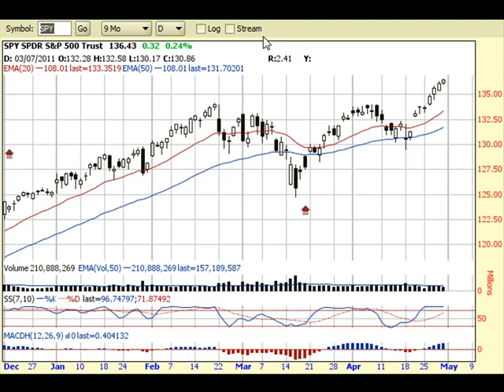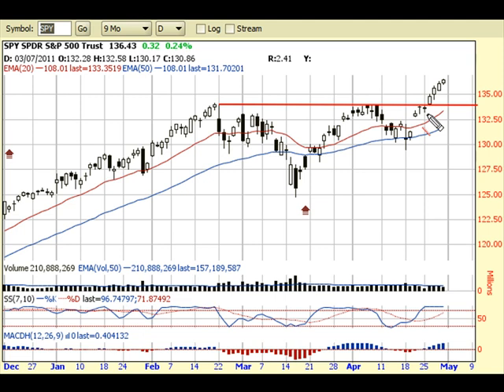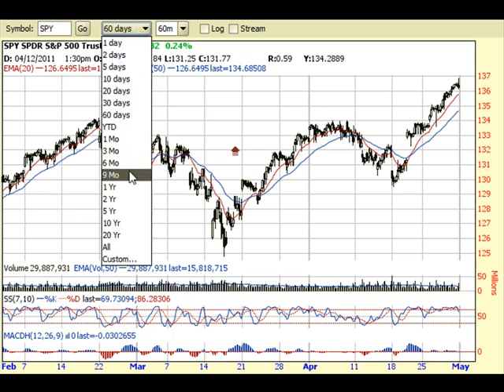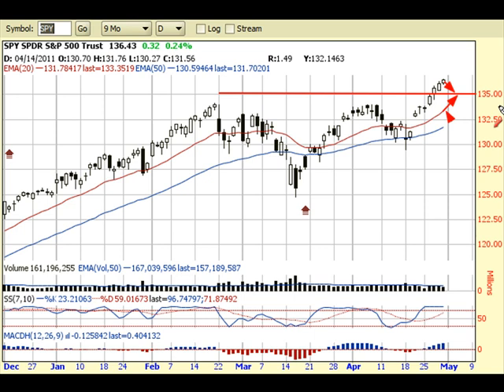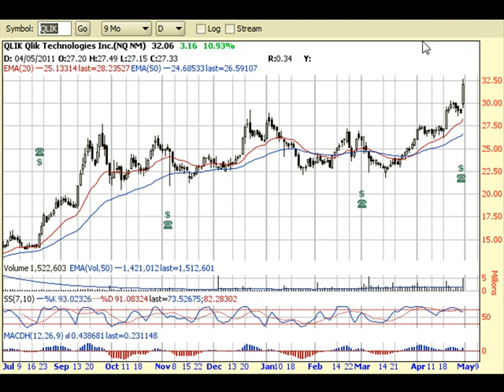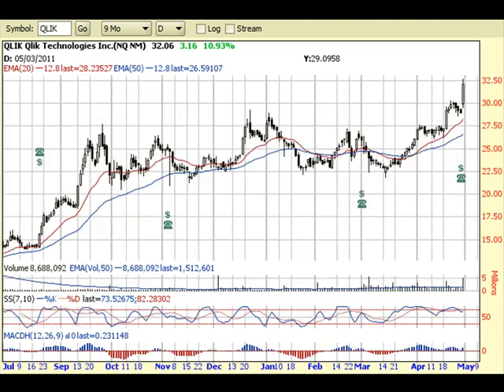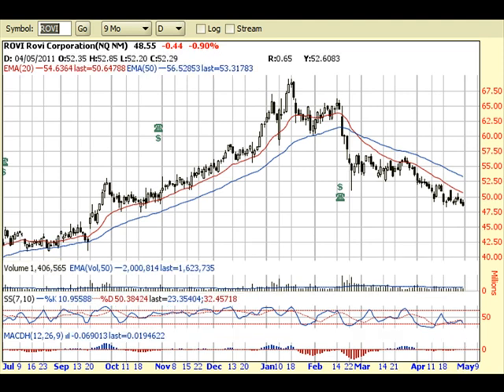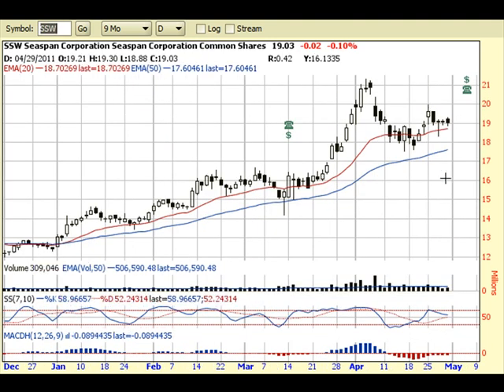Incredible Rally This Week: 4-29-11 Stock Market Analysis